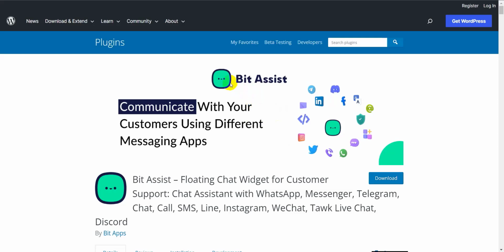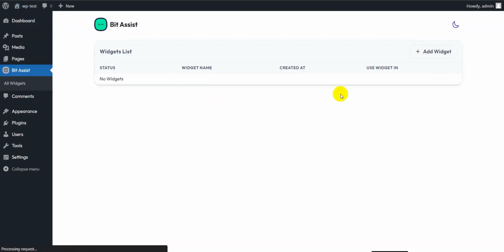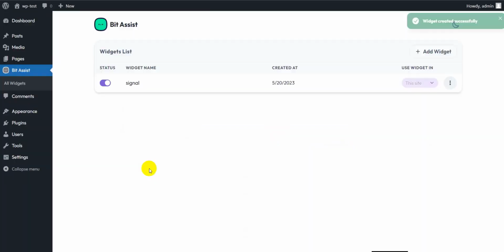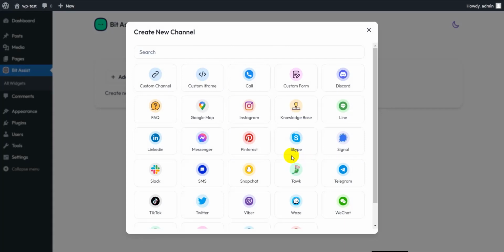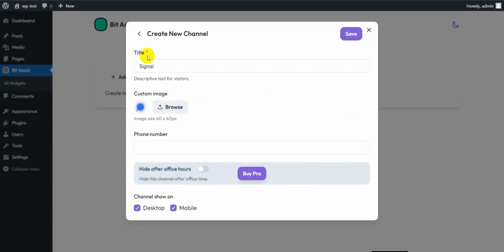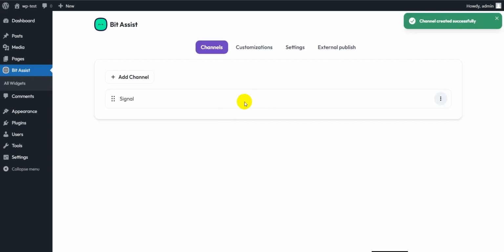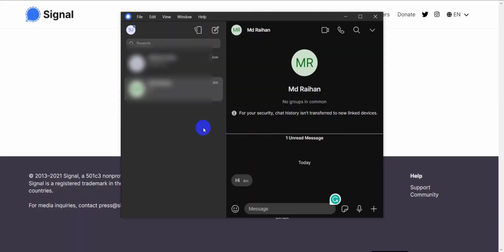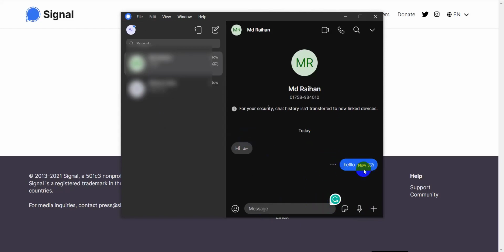How to add Signal chat button on your WordPress website using Bit Assist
In this video we will show you how to add Signal chat button on your WordPress website. For this we will use Bit Assist WordPress plugin. Bit Assist helps you to connect 20+ social media software on your website.

✔ AVAILABLE CHANNELS:
Messenger
Slack
Skype
Line
Viber
WeChat
Google Map
SMS
Call
Tawk
Custom Form
Knowledge Base
FAQ
Waze
Custom Channel
WooCommerce